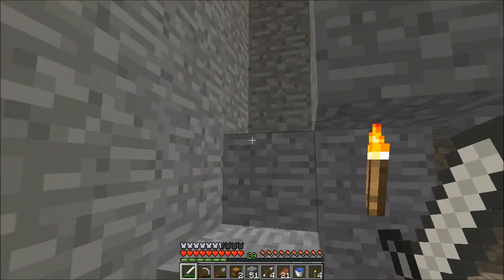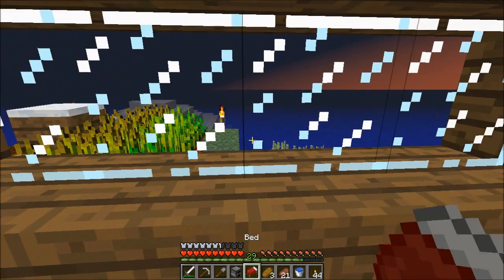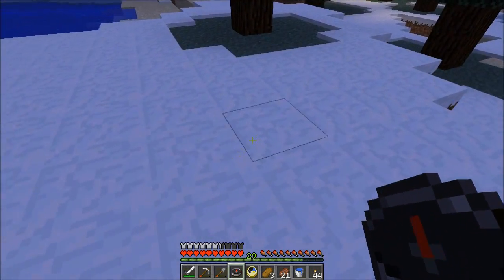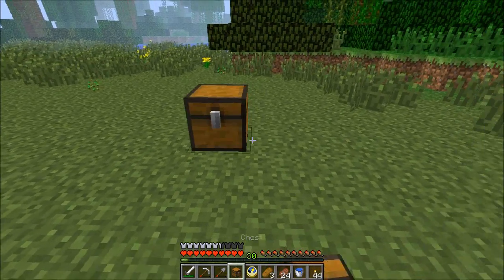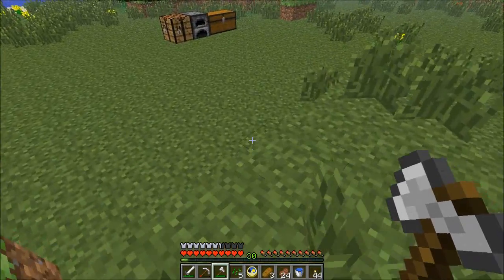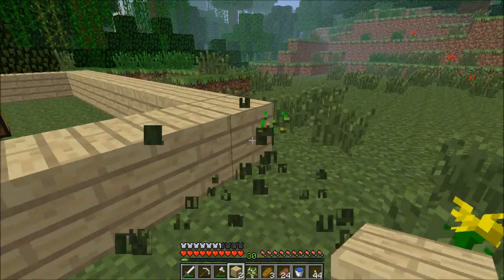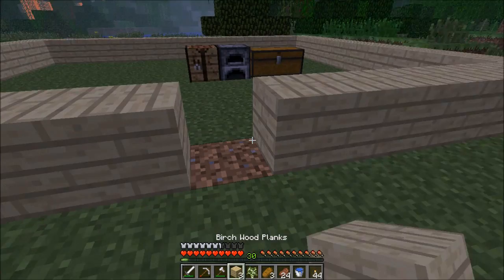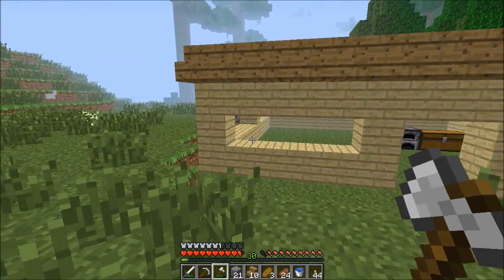[Let's Play] Minecraft: Survival - #05 Seeking New Lands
Returning from the underground, I pack up the most essential items and venture out to find new lands far away from the island I was stranded on.
Crashing my boat at a different beach, the search for a good place to live makes me walk through several biomes before I finally decide to settle down.